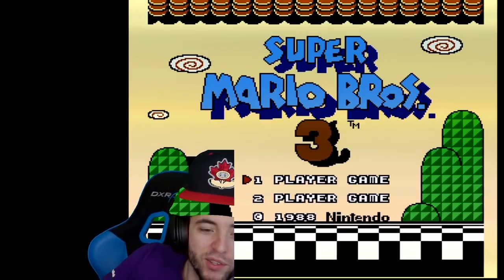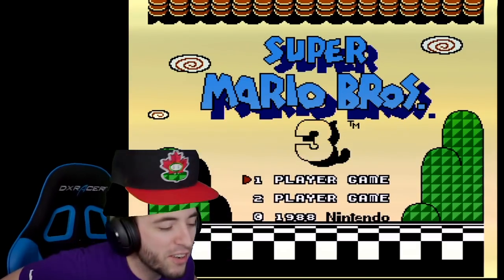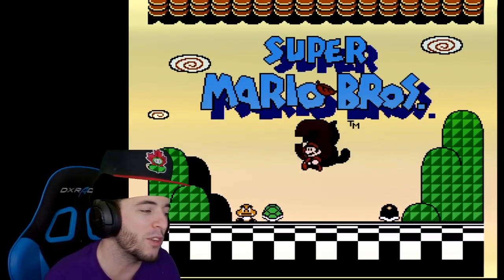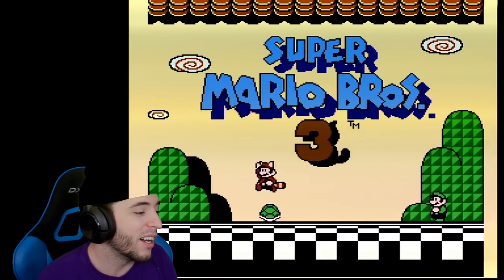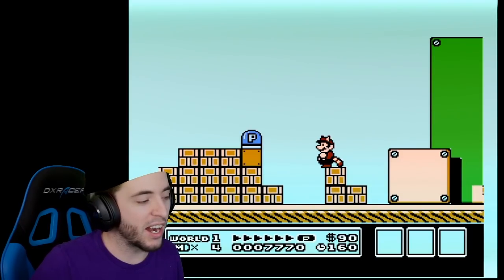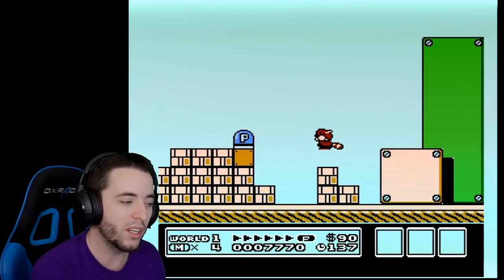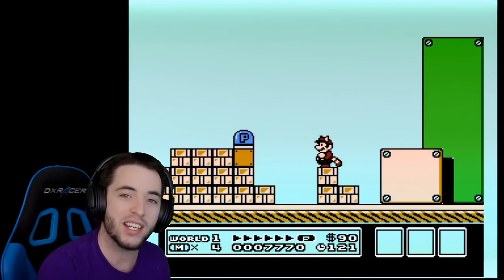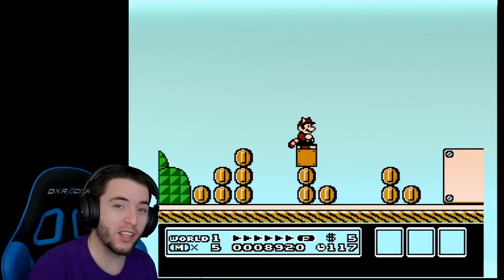Weird Coin Glitch??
Stream schedule: Everyday 6/630PM EST except Saturday